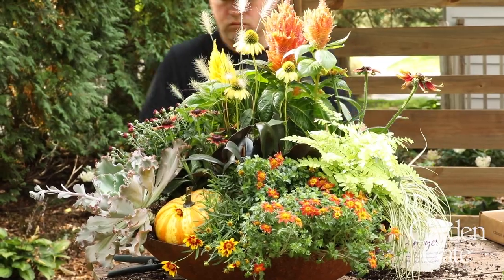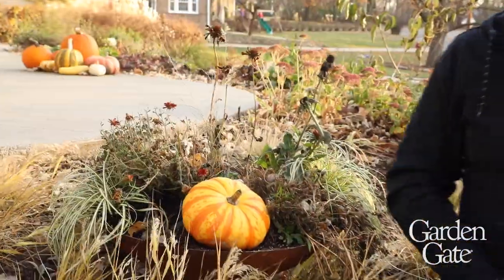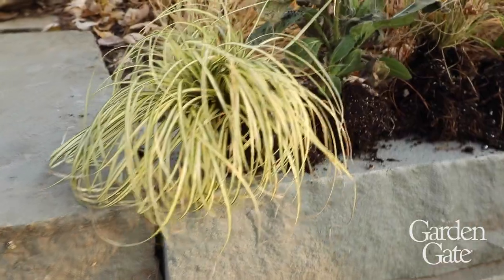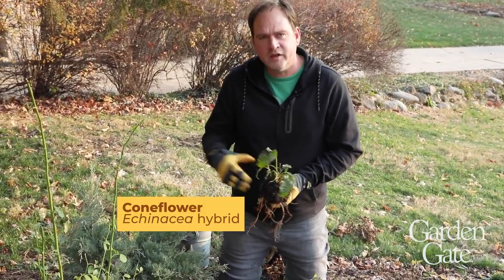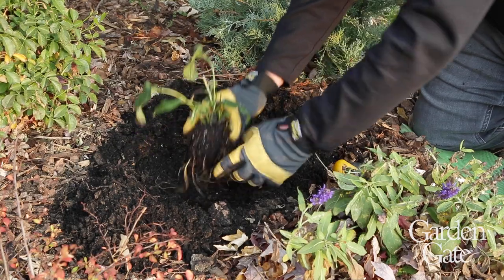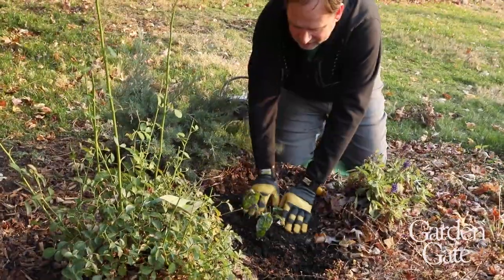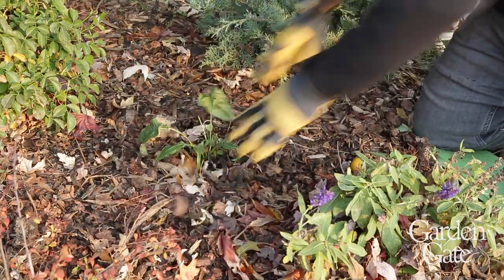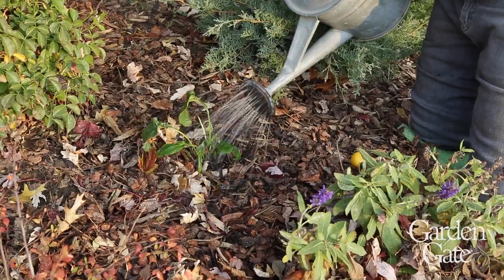🍂 Save Those Perennials You Grew As Container Plants! 🍂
Eric shares how he salvages perennials from a fall container and gives them a new home in the garden bed.

Veradek Metallic Series Steel Round Bowl Planter

Corten Steel Simplicity Square Planter, 12x12x10